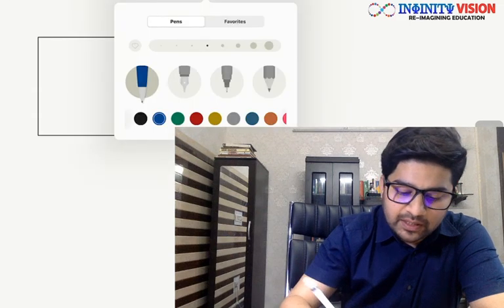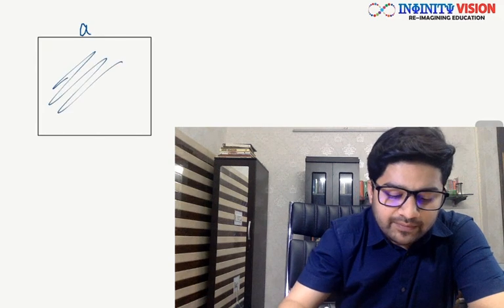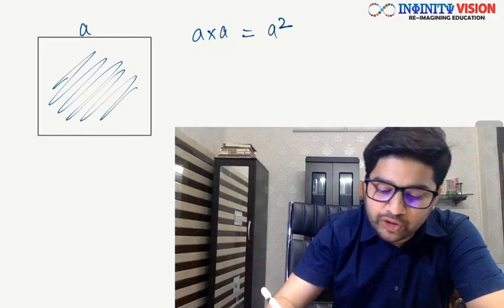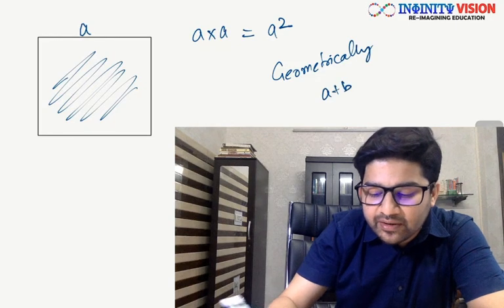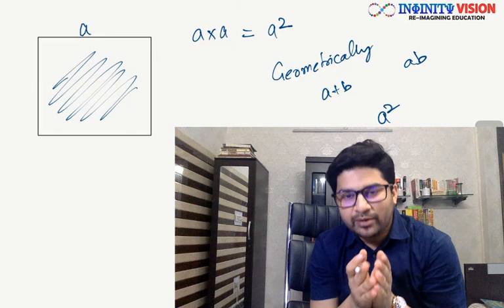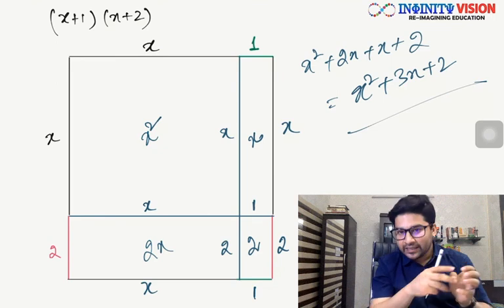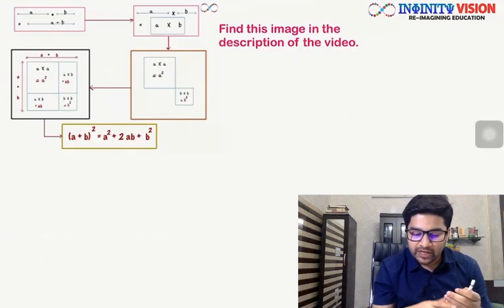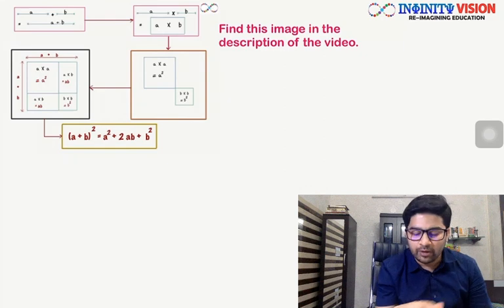Mathemagic - How to understand (a+b)^2- Episode 4